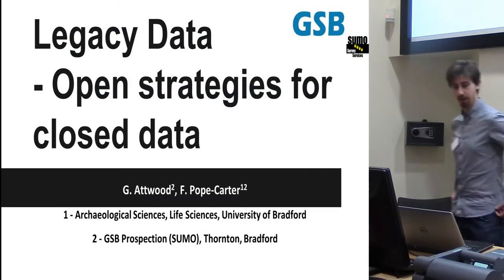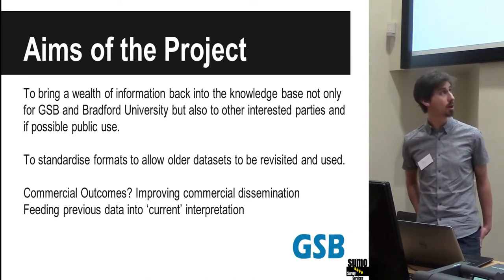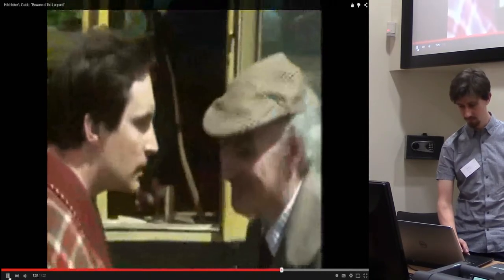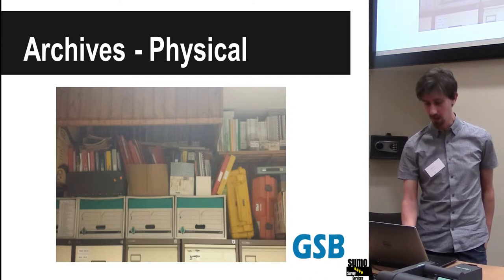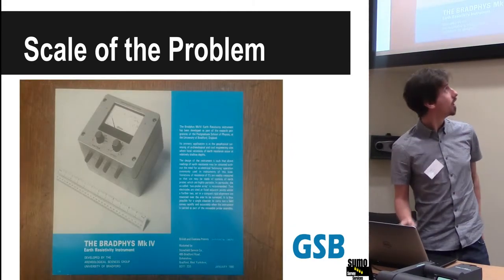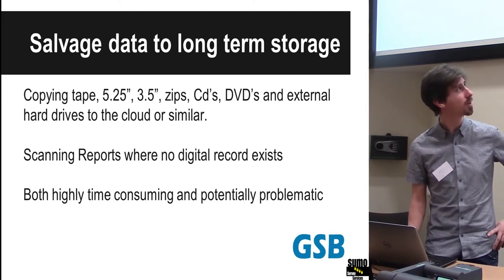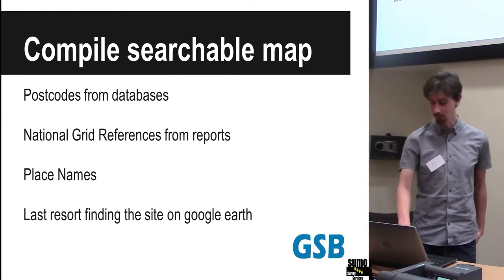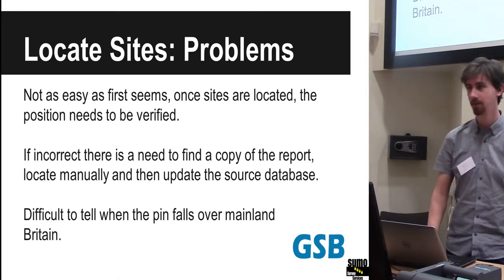Legacy Data – Open strategies for closed data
Graeme Attwood, Finnegan Pope-Carter
GSB (SUMO)

Archaeological geophysics surveys have been conducted by groups based in Bradford for in excess of 40 years. GSB Prospection (Part of the SUMO Group) combined with the School of Archaeological Sciences at the University of Bradford have an archive of reports both analogue and digital stretching back this far, many of which have been viewed by only a select few. Spurred on by a project to catalogue the late Professor Arnold Aspinall’s project archive and a need to update GSB’s internal database and archiving systems, GSB and postgraduate students in the school of Archaeological Sciences have embarked on a project to digitise, re-georeference and disseminate work that can be made available in the public domain. The project is built primarily on open source software and database systems and wherever possible will be made available to those seeking to replicate the work we are doing.

The Open aspects of the project break down into three key tasks, these are:
• Bringing historic data into a format that can be utilised on current systems.
• Batch Process historical word, CAD and data archives to ensure the contents are converted to and stored in freely available formats. Historic archives have been lost when proprietary formats
become obsolete.
• Salvage born digital data from archives only available in printed analogue formats. In salvaging archives that currently only exist in paper or legacy formats it safeguards the data for future use.
• Ensuring the location of surveys can be easily determined from datasets
• Compare digital mapping information with project metadata to verify georeferencing information
in historical CAD archives.
• If georeferencing information is incorrect automatically identify known features that correlate with open mapping data, to position the historic local grid within the world view.
• If no automated georeferencing is possible flag the site for review
• Make datasets available in the most appropriate way
• Categorise surveys to determine those that are commercially sensitive and those that have previously migrated into the public domain.
• If accurate georeferencing has been possible make data only previously available in printed form available on a google maps type service.
• If only an approximate georeferencing has been possible add a Pin to a map linking to a web viewable report.
• Undertake consultation to determine if the final display should contain data ‘tiers’ in order to protect uninvestigated archaeology.

The first tier being an approximate location pin with basic survey details, leading to a final tier of fully georeferenced data and interpretive plots that can be accessed on request.